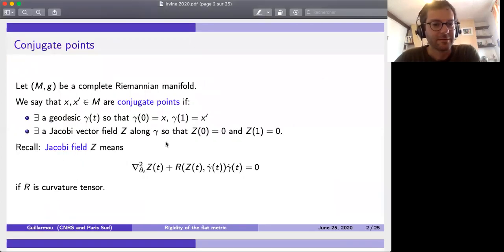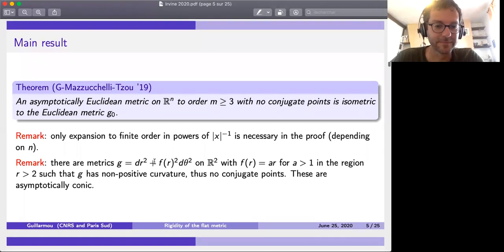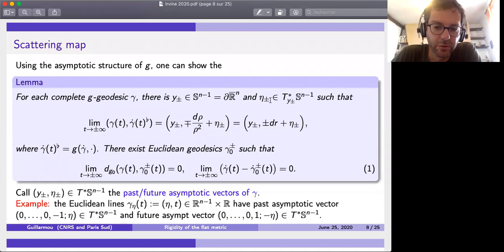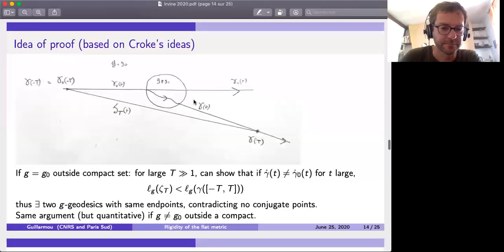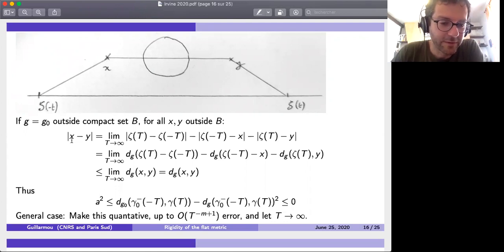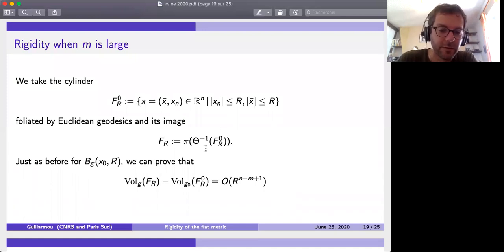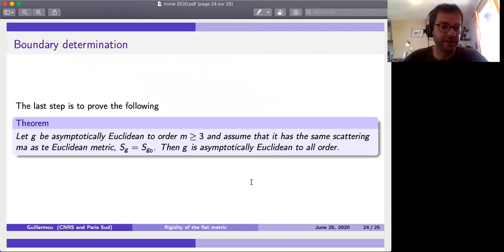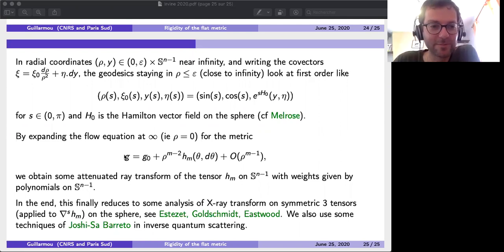International Zoom Inverse Problems Seminar, June 25, 2020, Colin Guillarmou (Université Paris-Sud)